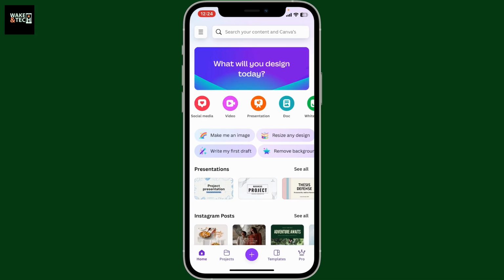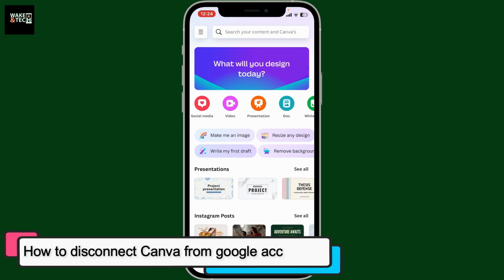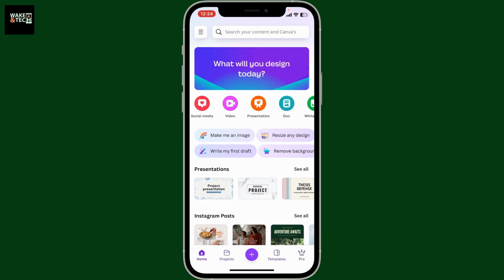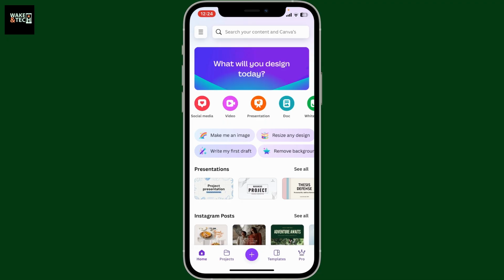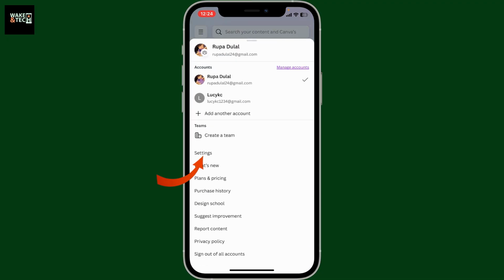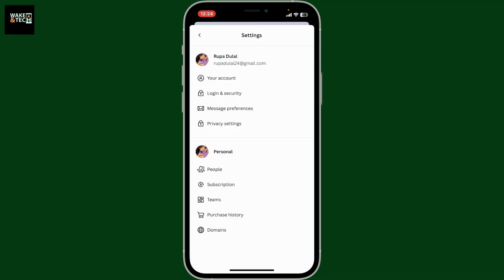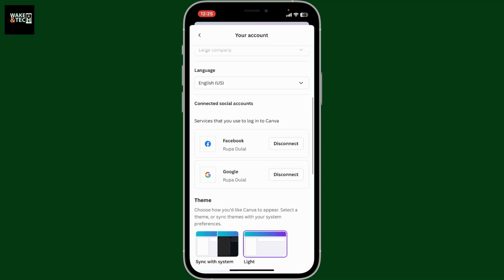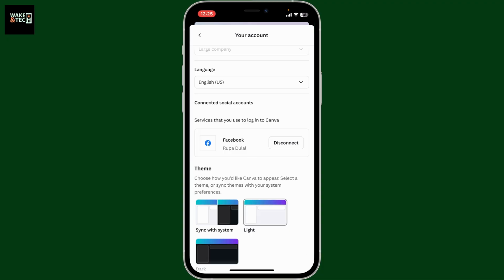How to Disconnect Google Account from Canva (2025)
In this step-by-step tutorial, I’ll show you exactly how to disconnect your Google account from Canva. Whether you want to switch accounts, improve your privacy, or stop using Google to log in, this guide makes it simple!